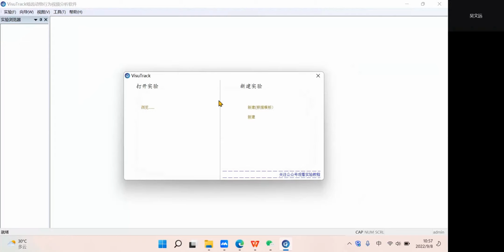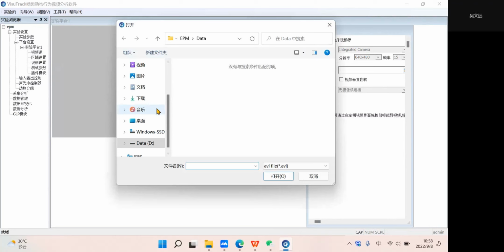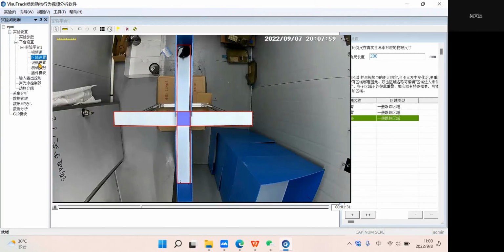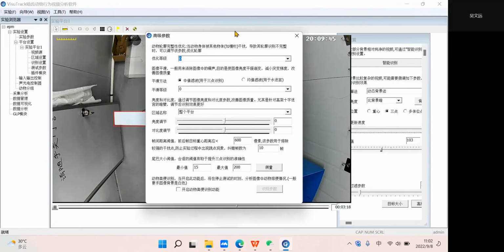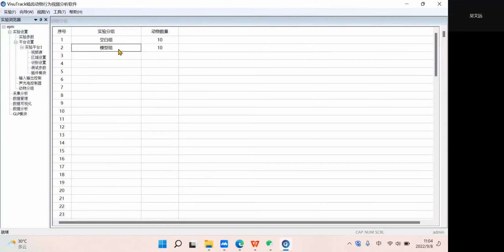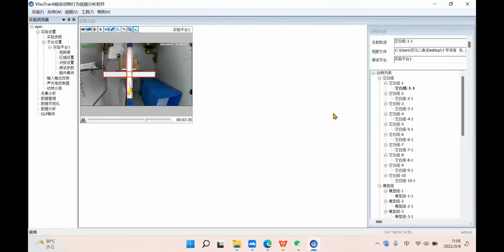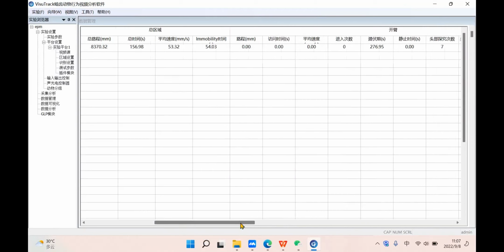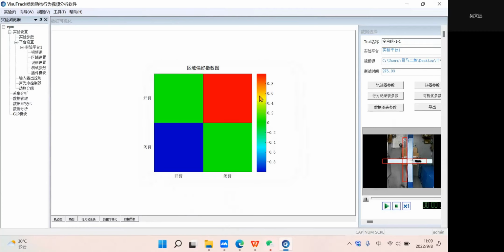VisuTrack Animal Behavior Analysis System (Cross Maze demostration)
This video demonstrates the software workflow of our 2D animal behavior analysis system VisuTrack. An offline video of the cross maze is used. VisuTrack can track and analyze animal sports, activities, and behaviors and provide variables such as movement speed, distance, and regional activities. VisuTrack not only distinguishes animals’ center, nose, and tail, strictly based on animal body division technology, but also realizes one-key intelligent tracking of animals by studying and simulating massive of animals’ original videos based on the AI image recognition & tracking technology used for the very first time.